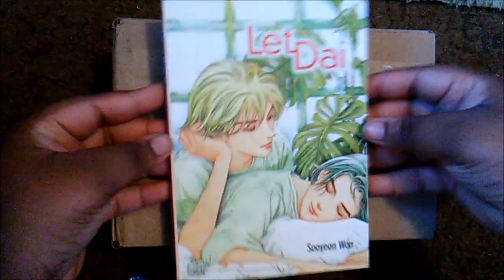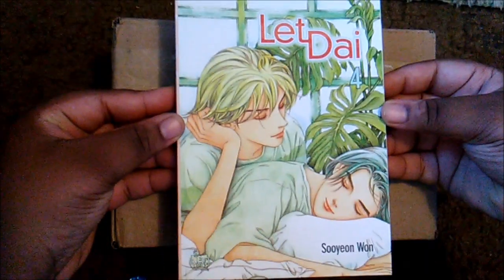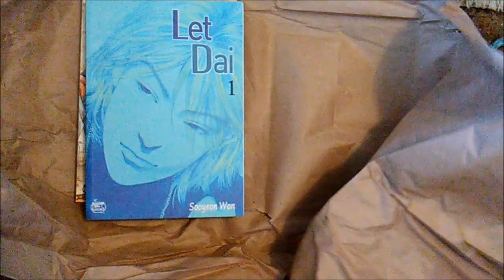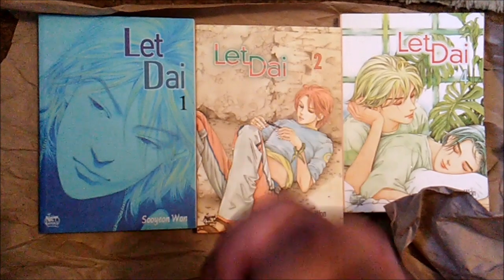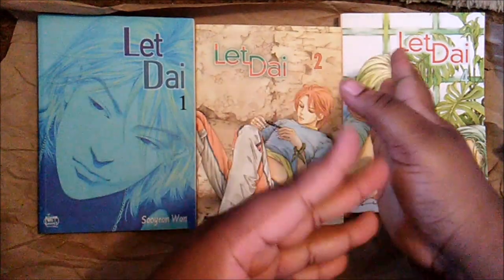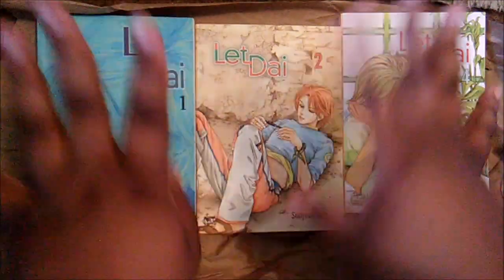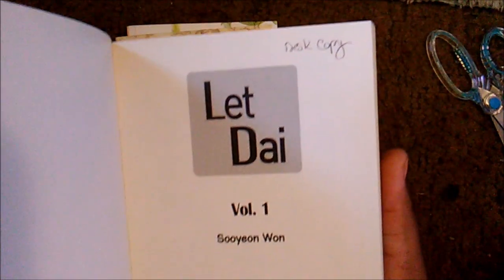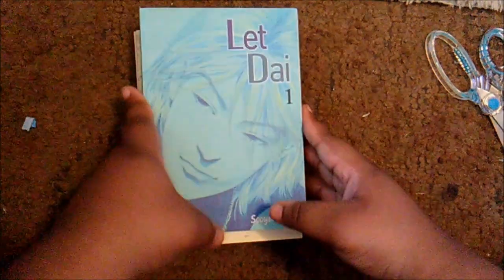[Extra Video] Let Dai Vol 1 and 2 (Unboxing)!!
I hope you guys enjoyed this short unboxing :)